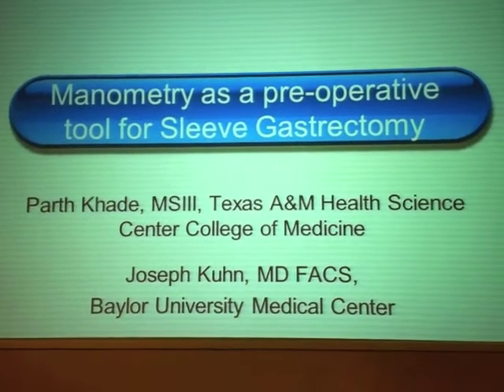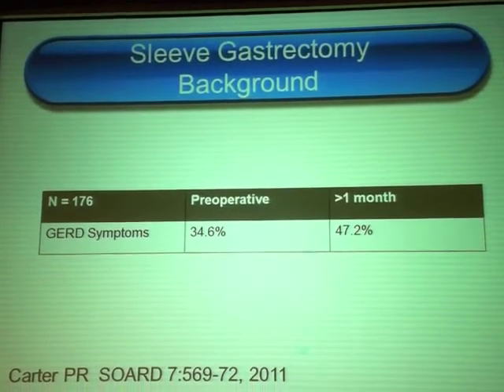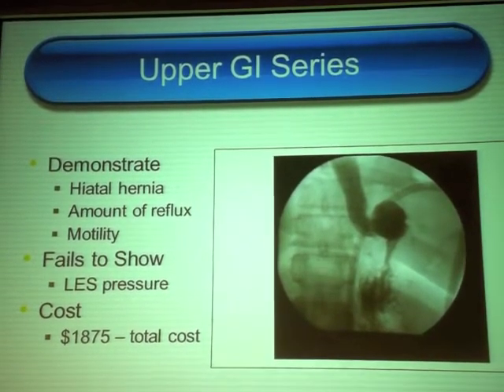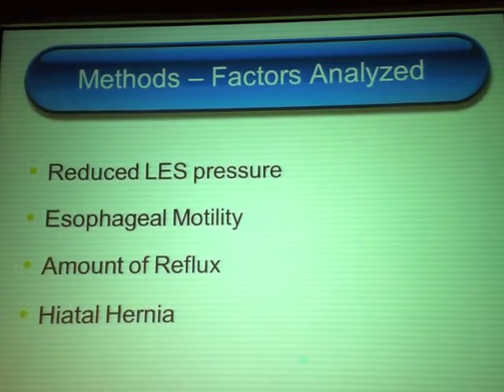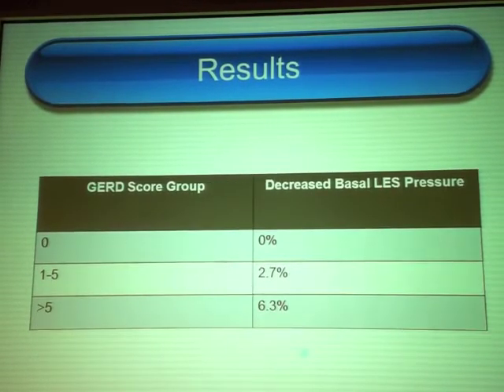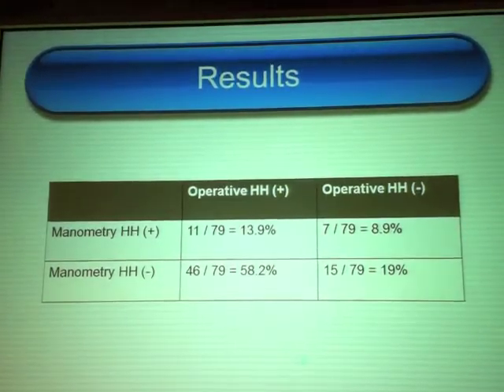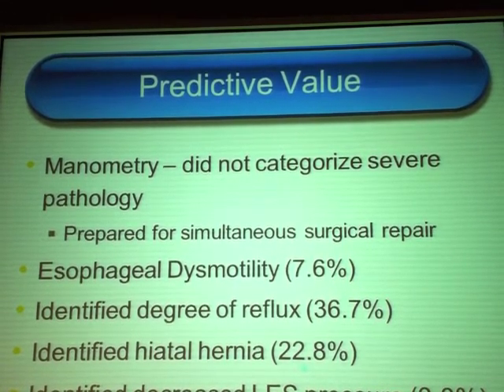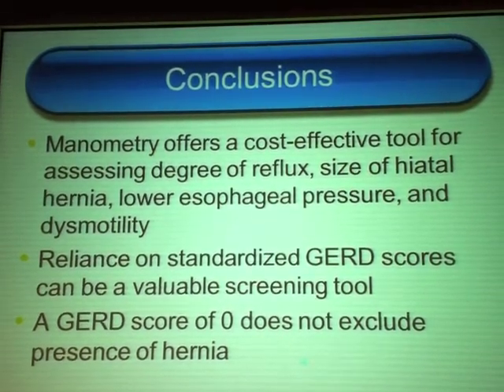Manometry and Sleeve Gastrectomy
This presentation at the 2013 meeting of the NTACS outlines the options for testing for gastric reflux after sleeve gastrectomy.  A novel technique called "manometry" actually measures the pressure in the esophagus, the amount of reflux, the pressure in the valve between the stomach and esophagus, and the emptying of the esophagus.  Our results showed that the manometry was a cost-effective tool to screen for reflux and confirm that a particular patient is a good candidate for a sleeve gastrectomy